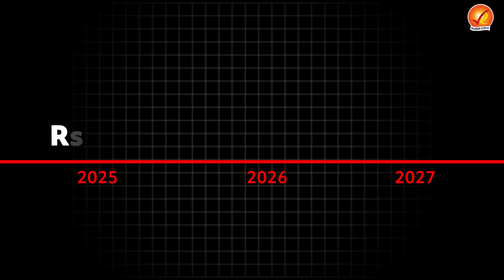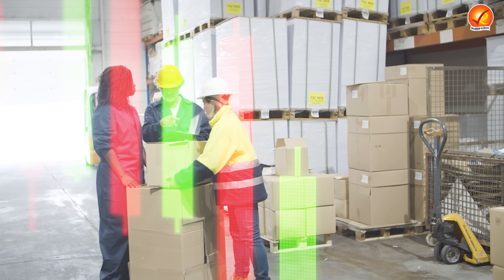Why India Changed the Base Year of GDP, IIP & CPI? | Real vs Nominal GDP Explained | Perspective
Why India Changed the Base Year of GDP, IIP & CPI | Real vs Nominal GDP Explained Simply!

🚨 India has changed the base year for key economic indicators like GDP, IIP, and CPI — but what does that even mean for YOU?

In this eye-opening video, we break down the recent base year revision and explain in simple terms: ✅ What is a base year & why it matters
✅ Difference between Real GDP and Nominal GDP
✅ How the base year change affects inflation data, growth rate, and economic planning
✅ Why the government updates the base year every few years
✅ What this means for India's economy, budget, and your daily life

💡 This is must-know info for every Indian citizen, student, UPSC aspirant, investor, or anyone who wants to decode India’s economy with clarity and logic.

Whether you’re preparing for UPSC, studying economics, or just trying to understand government data better — this video is your one-stop crash course.

🎯 Watch till the end to know how GDP numbers could shift drastically due to this small “technical” change — and what that says about our economy.

Vajiram And Ravi Important Courses:
👉 UPSC Module Courses (SMART Current Affairs, Economics, Ethics and Ranker's Program)